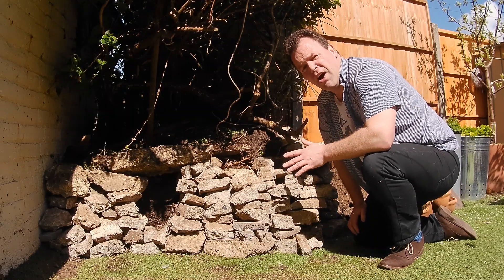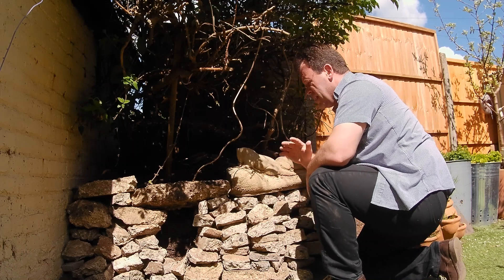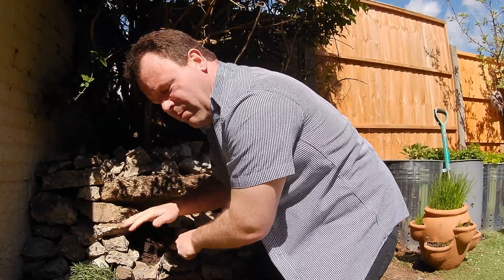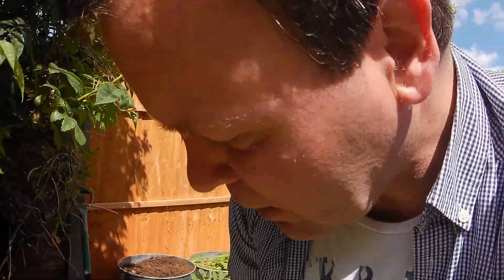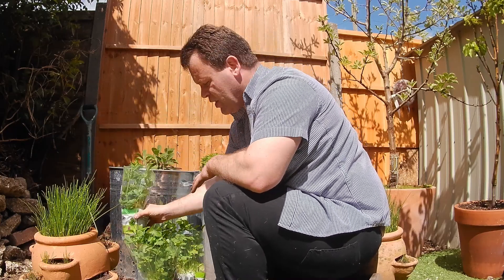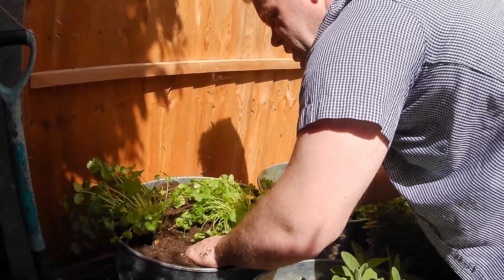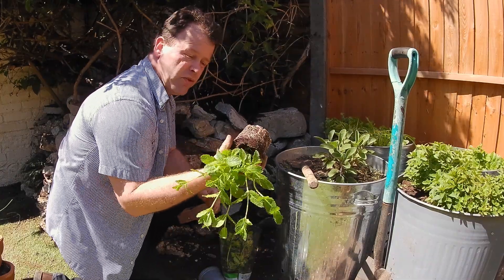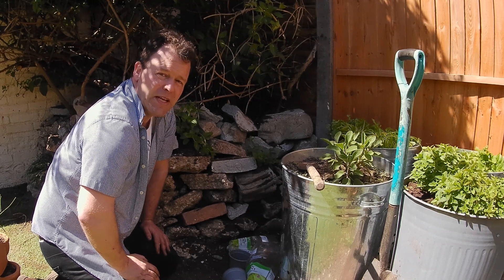Prepper herb garden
Planting essential edible herbs.